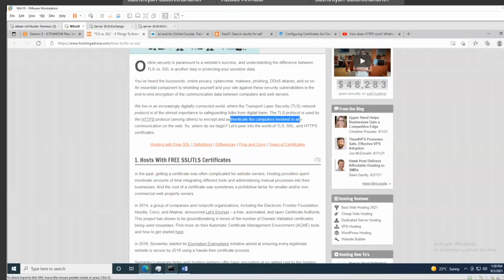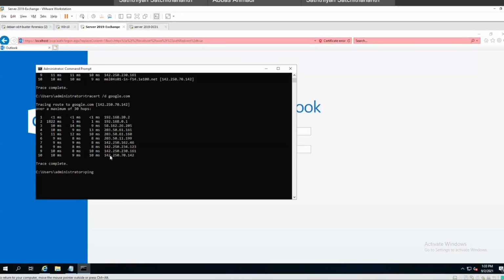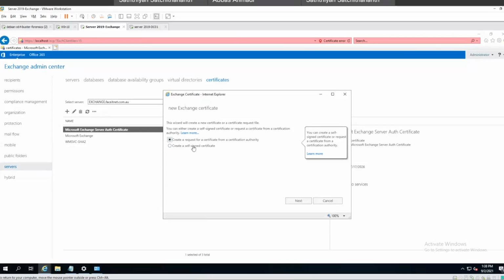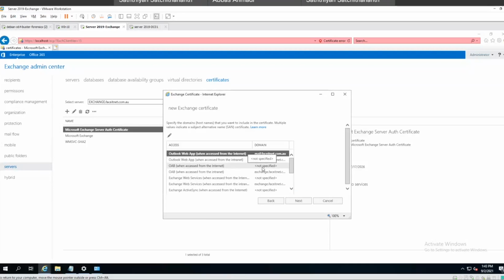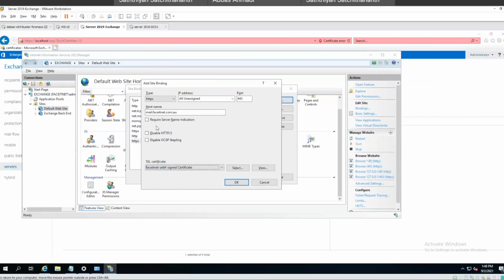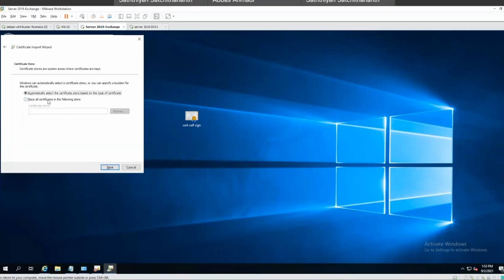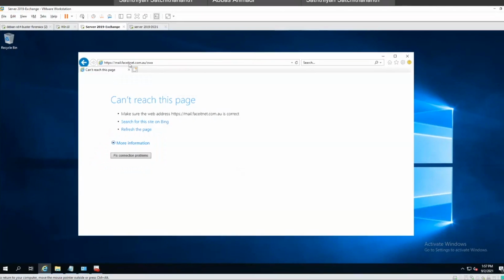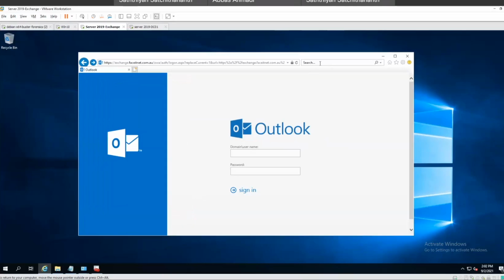How to configure Self-Signed SSL certificate on Exchange server 2019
In this video i will show you all how to configure self-sign certificate to exchange server 2019.  This will clear the certificate warning when you access the owa/ecp links